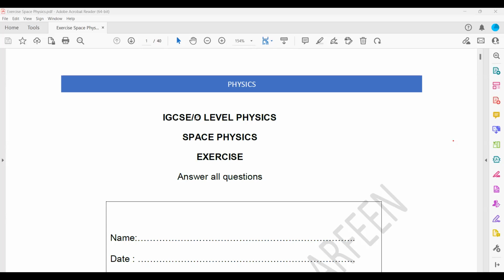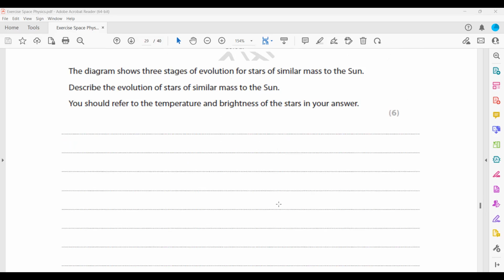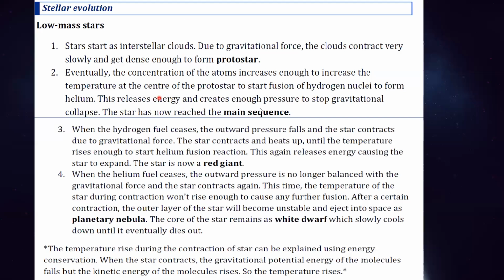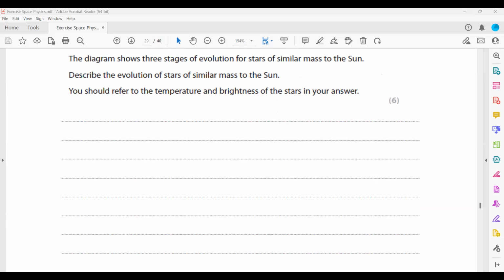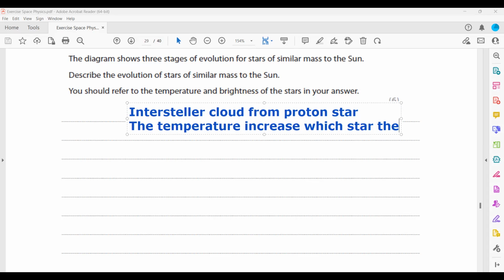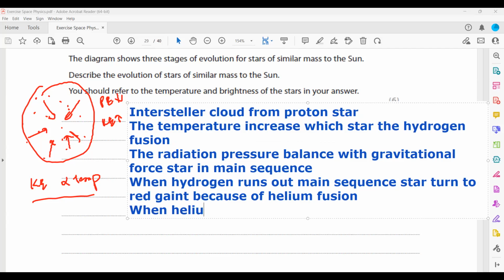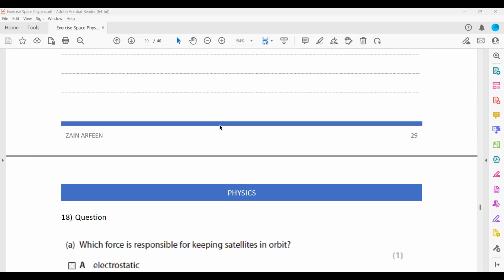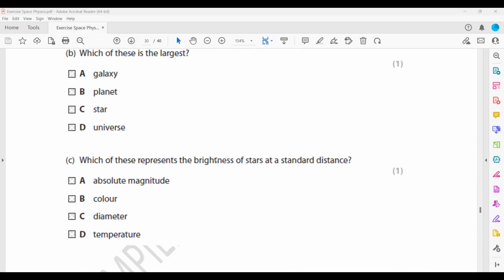Exercise Space Physics Question 17 to 18 Cambridge IGCSE Physics lesson 79 part f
Exercise Space Physics Question 17 to 18